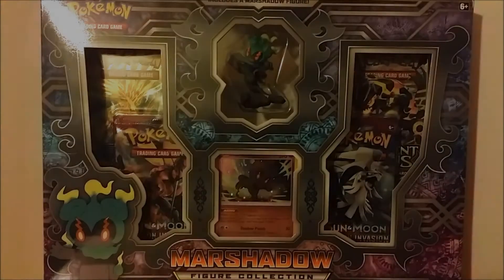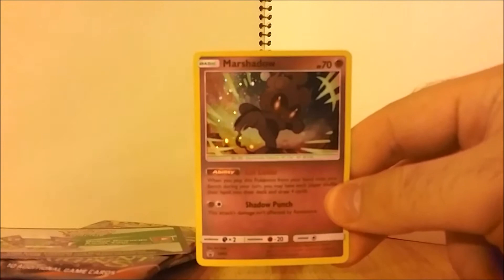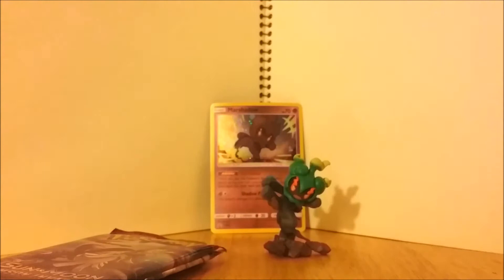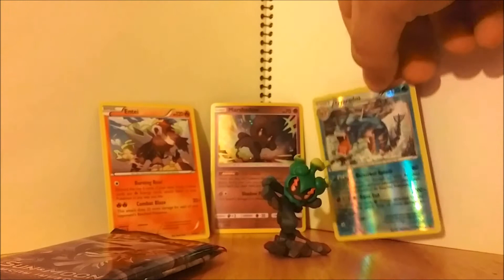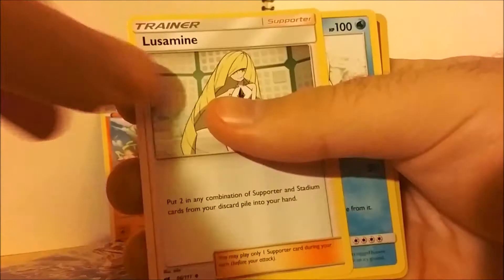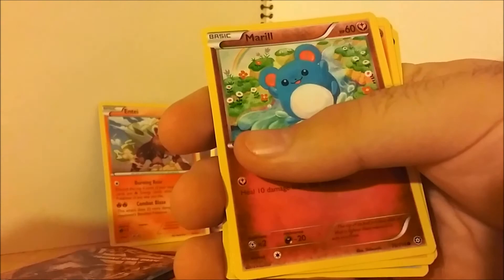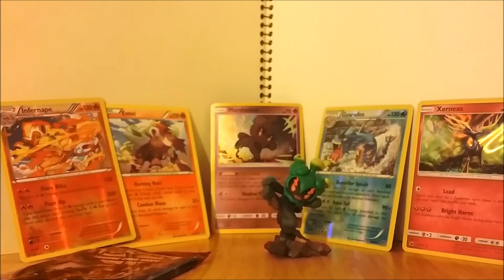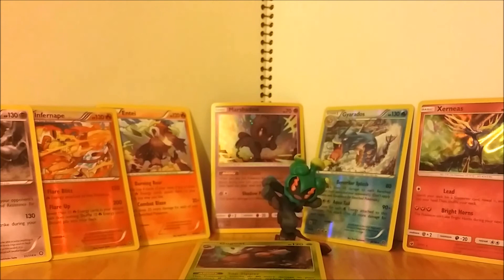The Shadows Live!-Pokémon TCG Opening-Marshadow Box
The most unique mythical Pokemon to date is here in a cute little figure form! I hope you get use out of the pack codes!